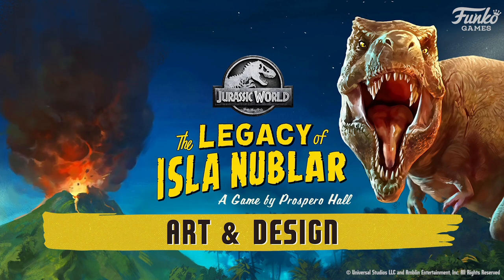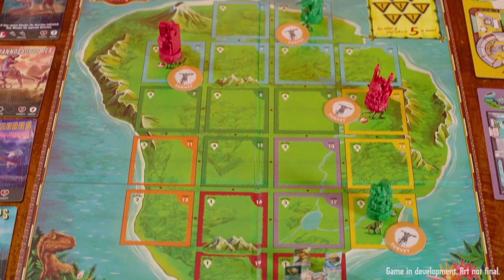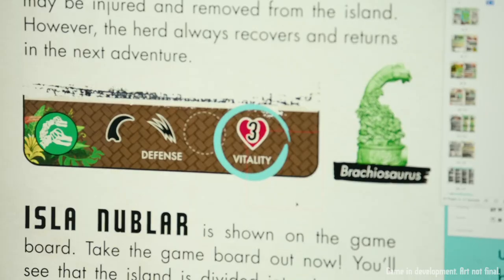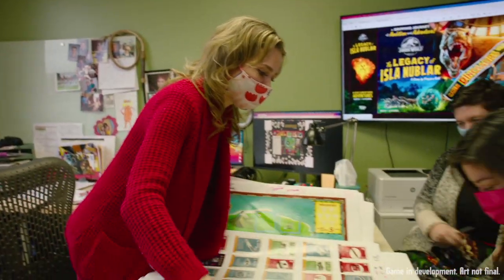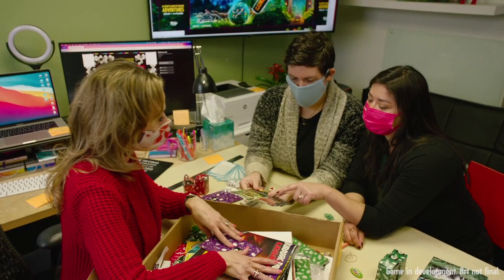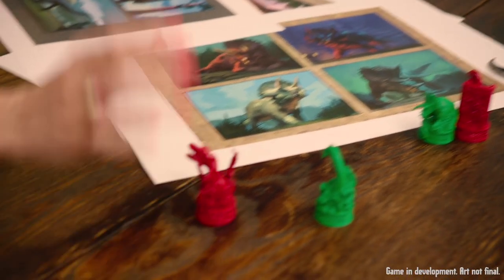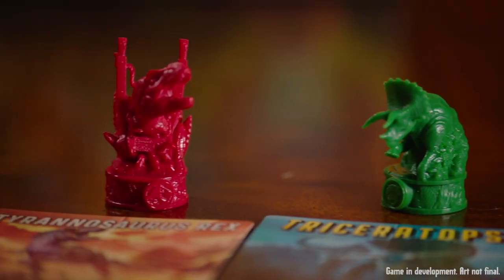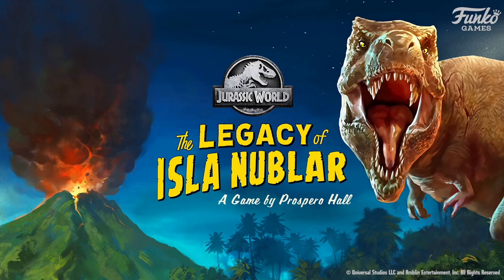The Art & Design of Jurassic World: The Legacy of Isla Nublar - NOW LIVE ON KICKSTARTER!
The design team behind the upcoming Jurassic World: The Legacy of Isla Nublar from Prospero Hall and Funko Games talk about their inspirations and creative process that brought this game to life.